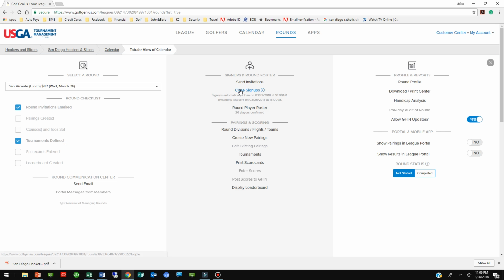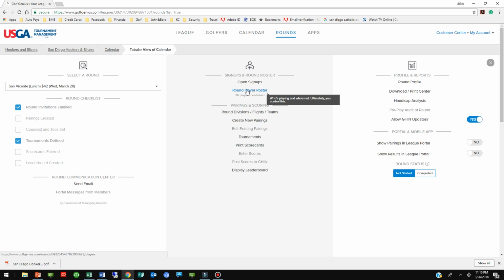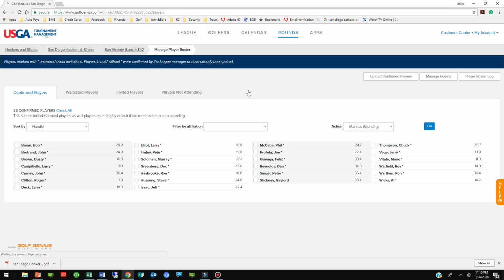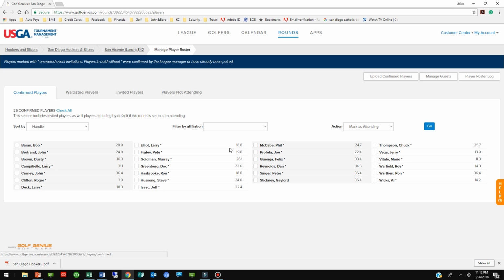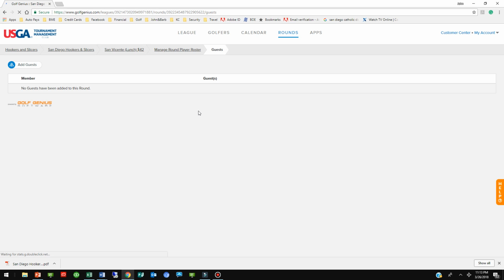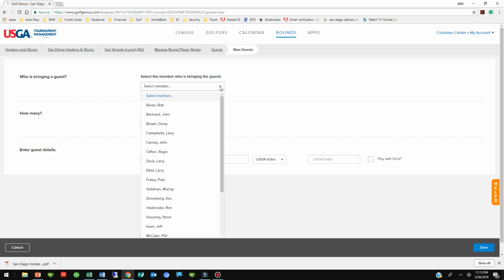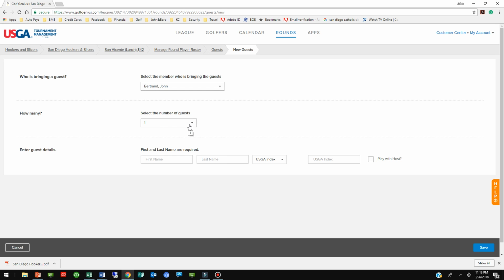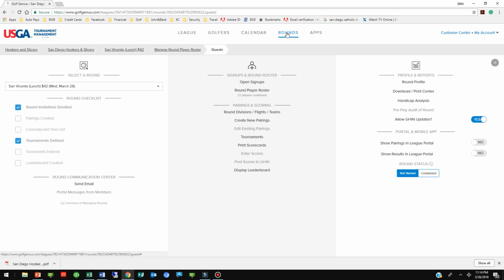H&S Add or Remove Players, Guests